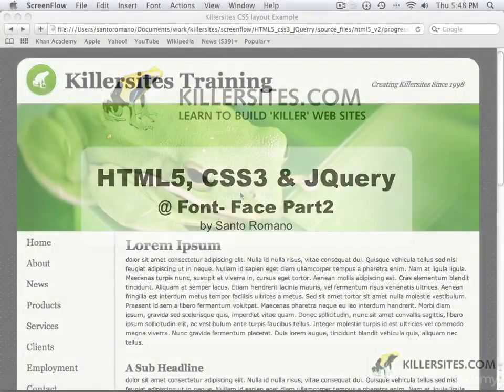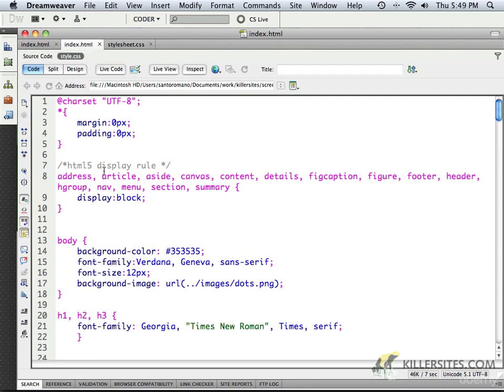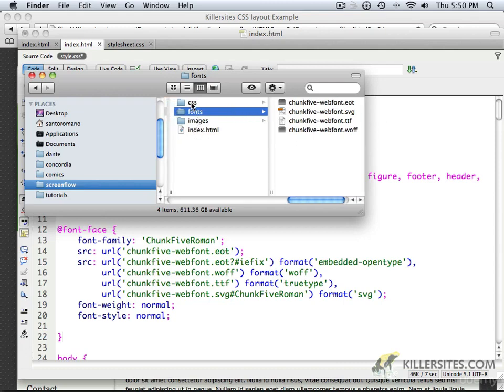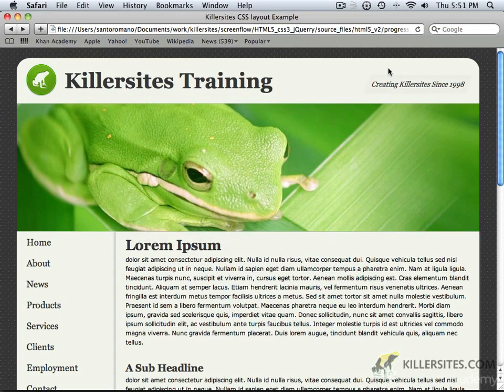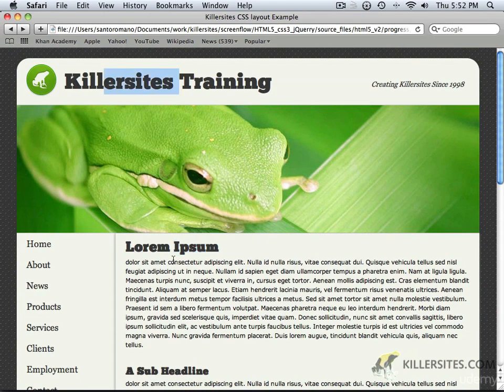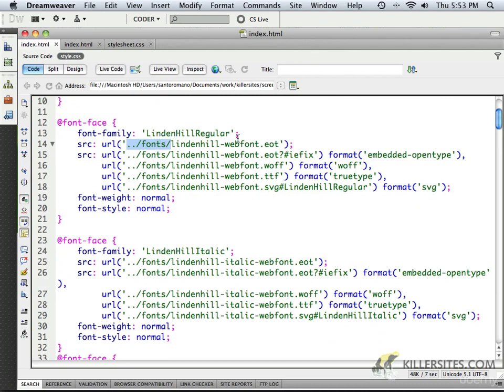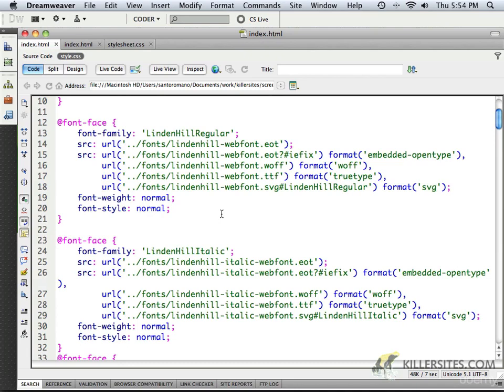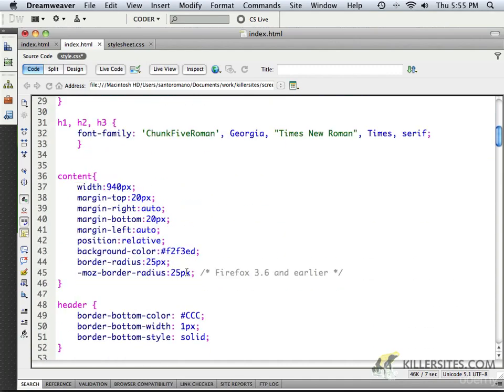060 Font Face Part 2